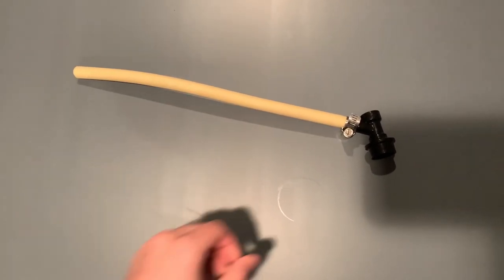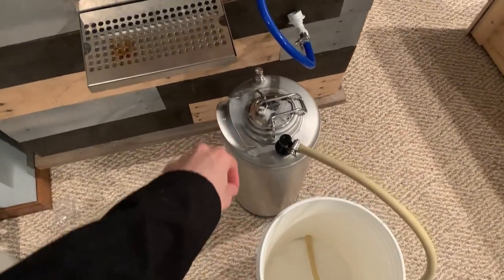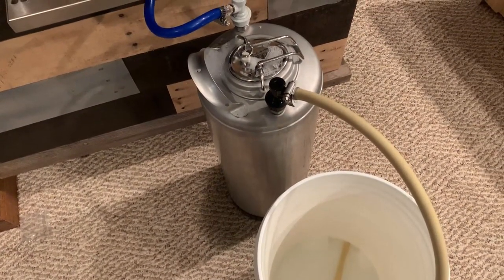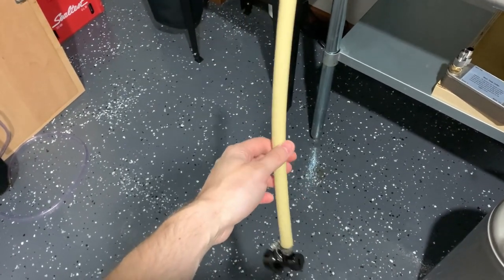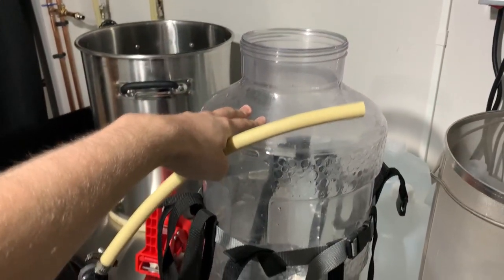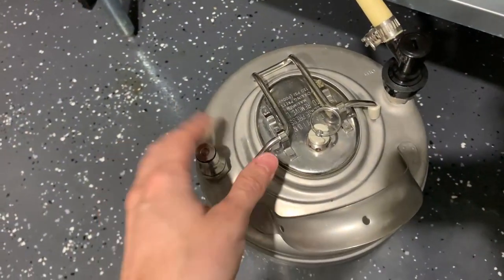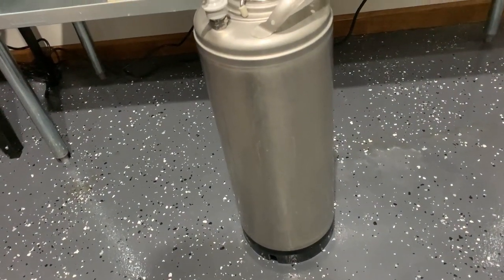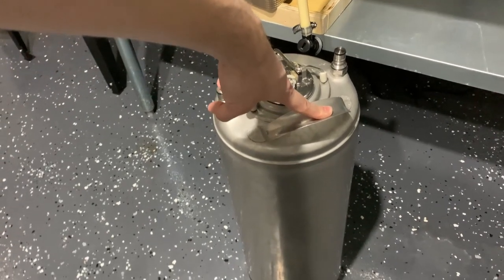CHEAPEST and EASIEST Way for Low/No Oxygen Transfers Into Kegs!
I just wanted to highlight the bear minimum you would need to start doing low/no oxygen transfers.